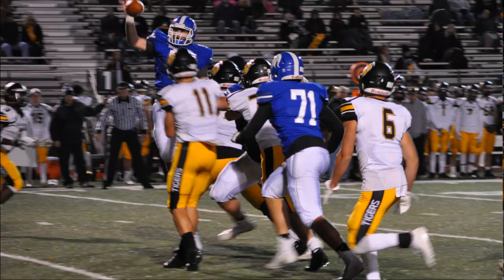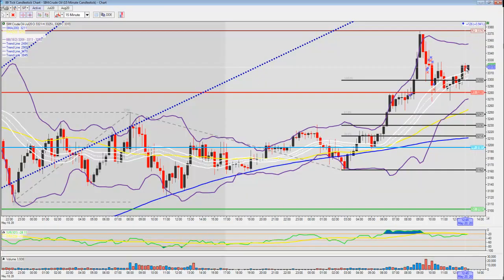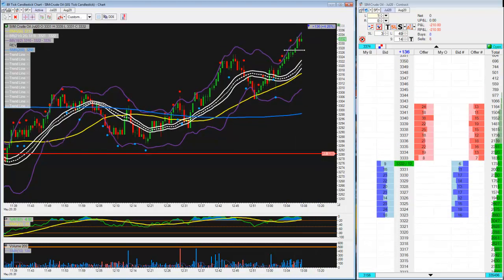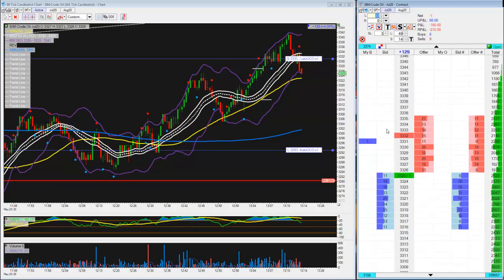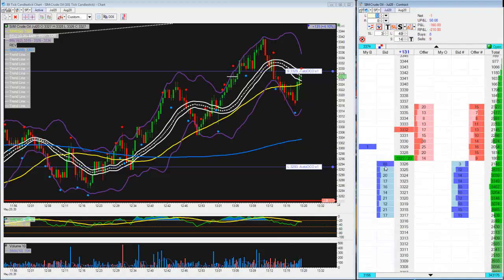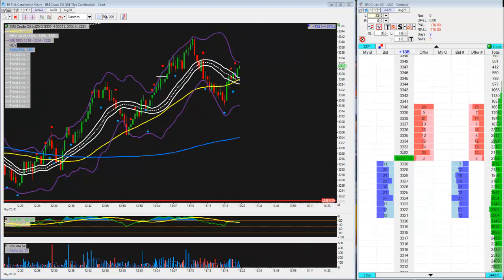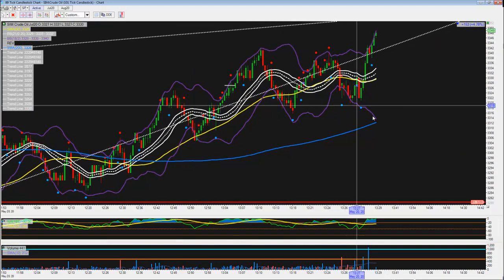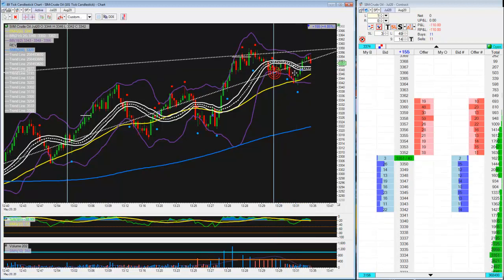Day 15 VTT Close 30 Strategy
Each trading session should be independent. This trading strategy is designed to earn 1.5P vs 1/2R. Today $490 vs $140 in the crude oil futures market. The crude oil futures market didn't want to move today.

Keep your losses manageable so when you get the good trade that goes your direction you will maximize your profit on the trading day in crude oil or futures.

David Knight
TradeCraze